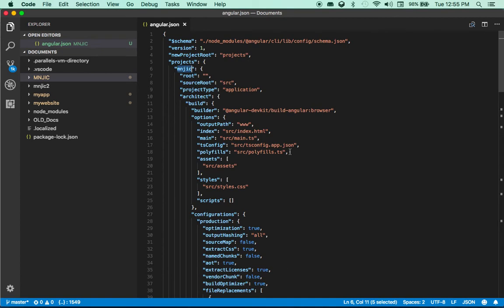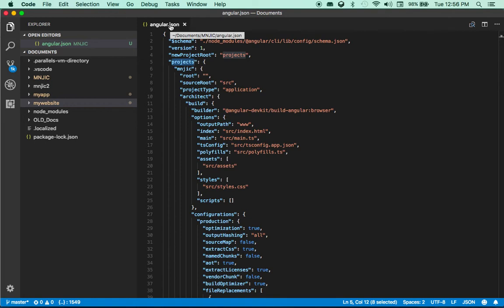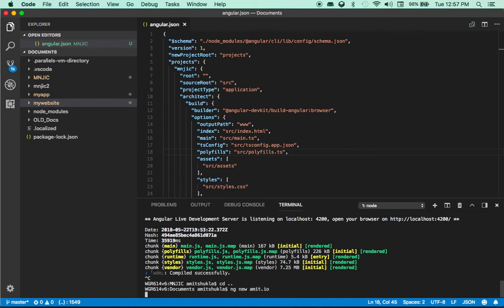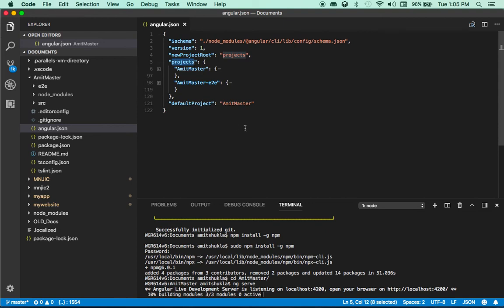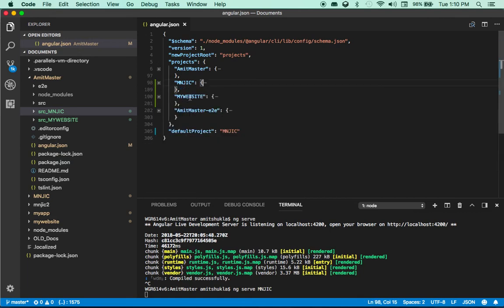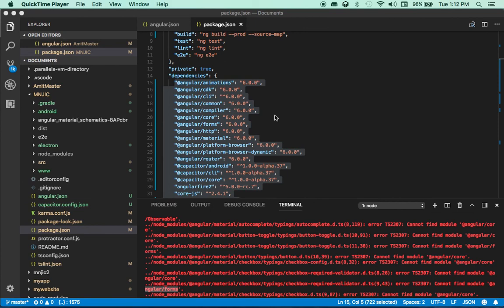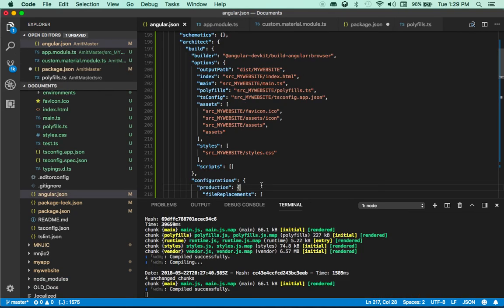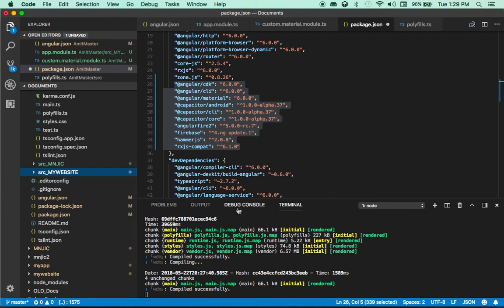Angular 6.0 angular.json File Settings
In this Quick Tutorial, I want to demonstrate how to use Angular.json file to manage and deploy multiple projects in one settings.

In later videos, I will use same settings to manage multiple projects and apps.

In case of any issues with your upgrade, please leave your comments here.